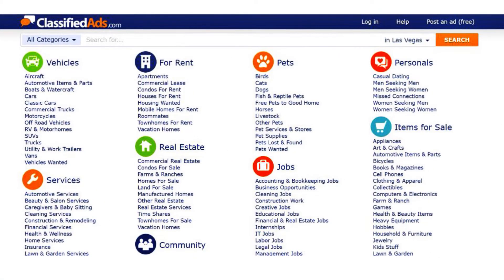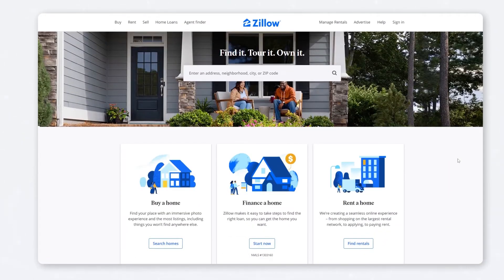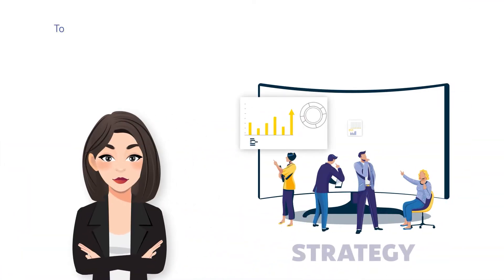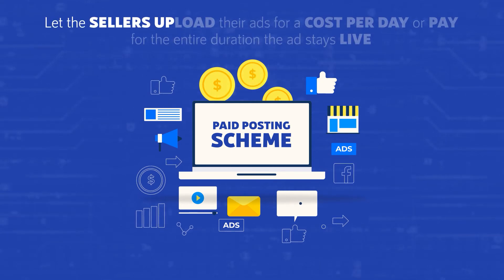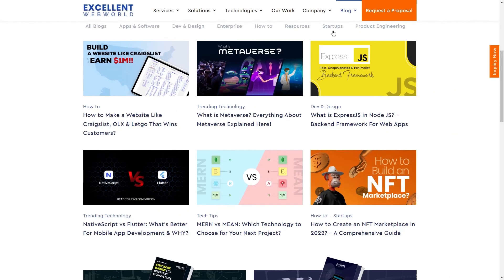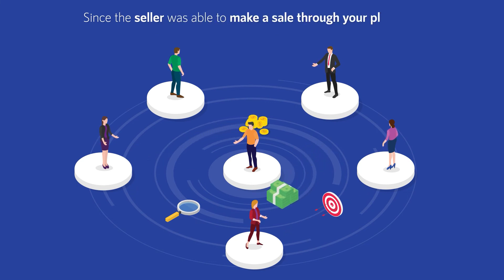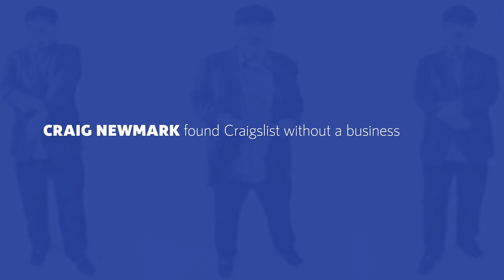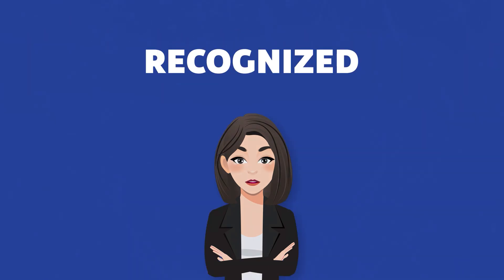How to Make Money With Classified Ads Website Business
“How to make money online?” Is quite a highly-searched query on Google. Well, you can build a website that makes money for itself.

Very good examples supporting this concept are Craigslist, OLX, eBay Classifieds, Facebook marketplace, etc.

But, how can a classifieds ads listing website make money on its own? There are multiple income streams ideas to generate income through buy and sell ads directory websites.

Want to know how to launch a local buy and sell mobile app like Letgo?

For more information on curating a business plan like Craigslist,

Looking forward to hire WordPress developers? - Try the 4-hour trial package first